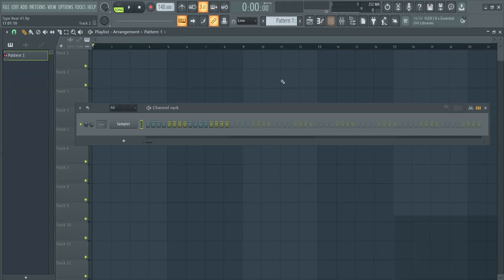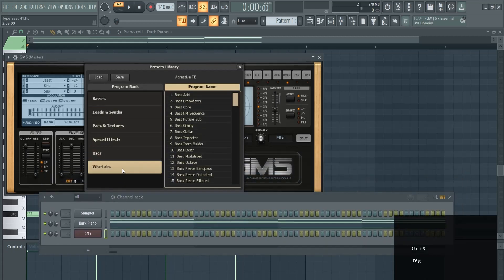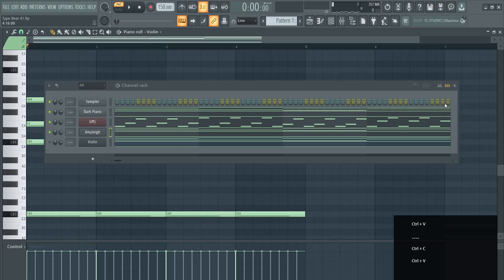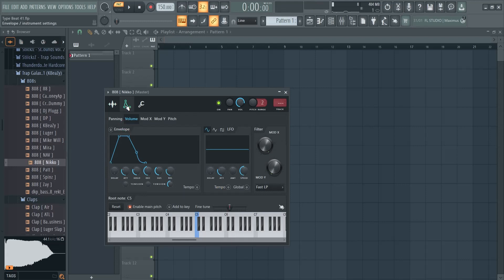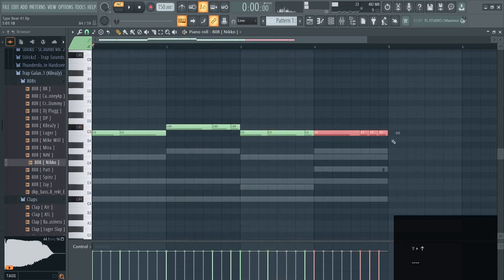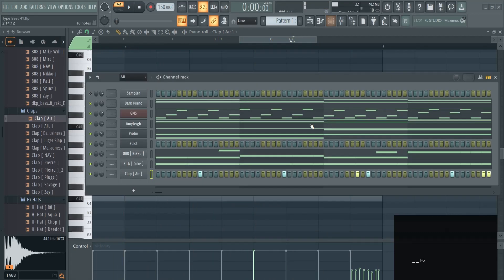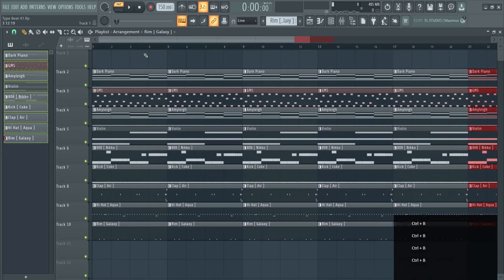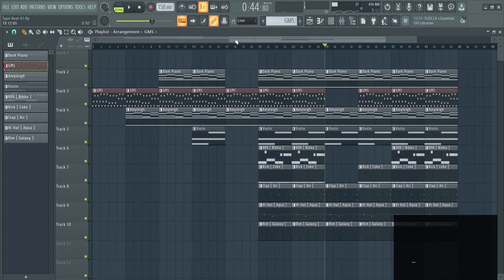How To Create Beats in FL Studio 21 (with stock plugins)